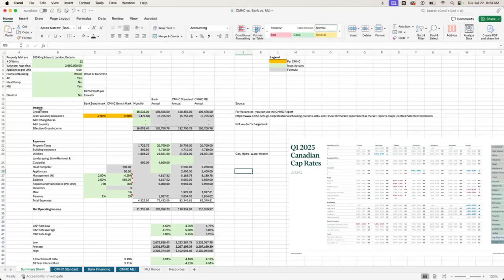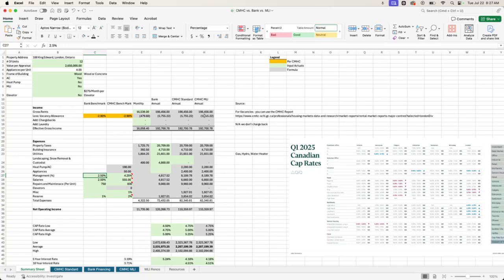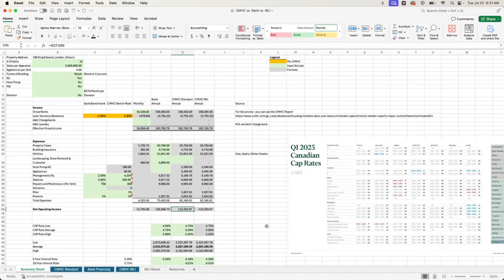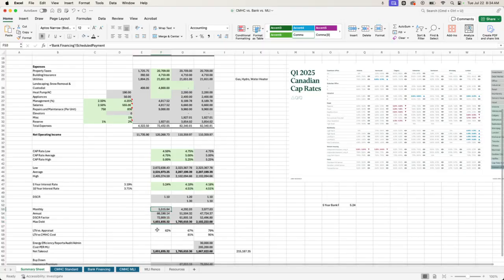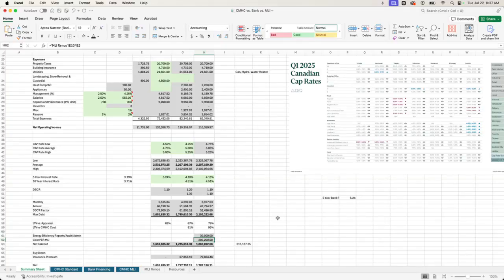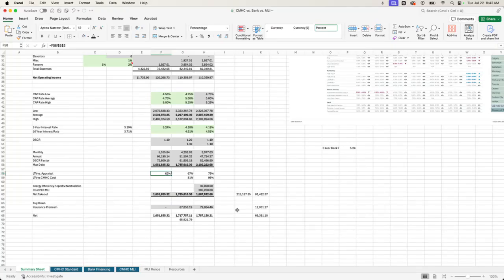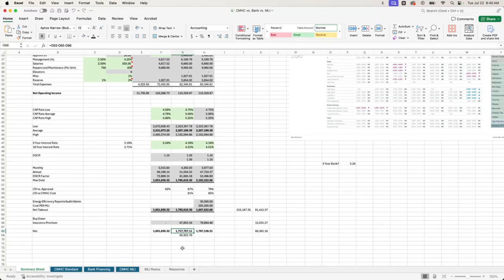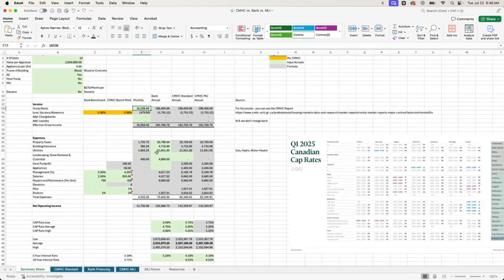Comparing CMHC Financing Options for a 12 Plex in London, Ontario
In this video, I dive into a detailed comparison of financing options for a 12-plex acquisition in London, Ontario, focusing on bank financing, CMHC's standard program, and the MLI Select program. We’re looking at a purchase price of $2,650,000 and analyzing how different financing structures affect our net operating income and loan-to-value ratios. I highlight that while MLI Select offers a potential $70,000 more in capital, it comes with additional renovation and reporting requirements. I encourage you to consider how these options align with your investment strategy and to reach out with any questions or comments. Your feedback is valuable as we navigate these financing decisions together.

Foundation Capital Private Real Estate Trust targets 12-15% Annual Returns, 7% Per Annum Cash Distribution + 5-8% Targeted Per Annum Capital Appreciation. Earn stable cash distributions from investments in real estate properties in Ontario while benefitting from capital appreciation of the properties through internal growth strategies.

All investments carry risk.  Foundation Capital is working with licensed Exempt Market Dealer Equivesto Canada Inc.  This opportunity is for Canadian residents only.

Exempt Market Dealers Canada:
Want to invest? Step 1 create an account with our exempt market dealer Equivesto:

Video Host: 🏢 Mithulan Perinpanayagam | Trustee at Foundation Capital